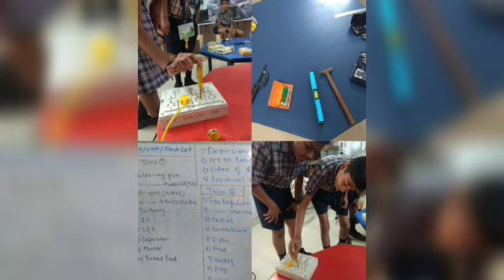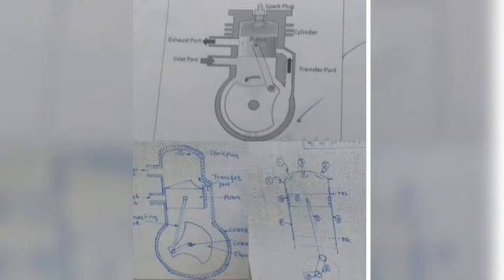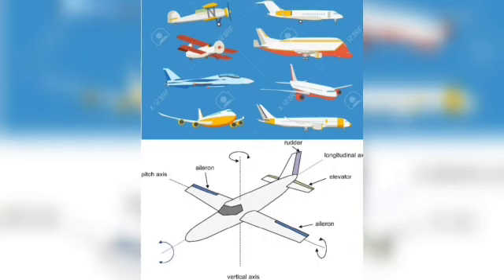7TH STD. MECH. LAB SYLLABUS DISCUSSION